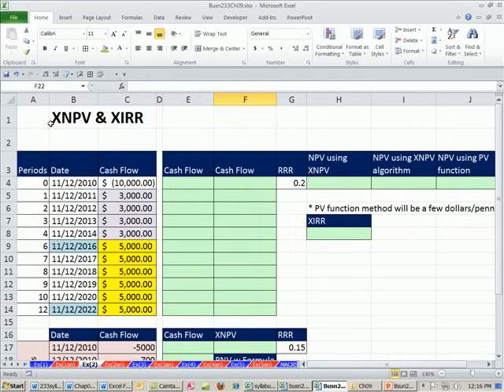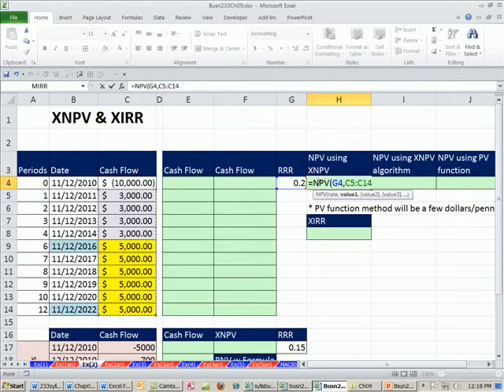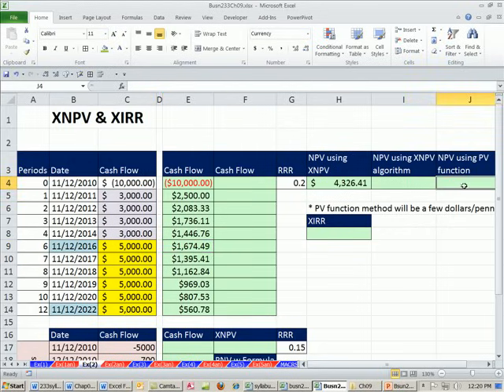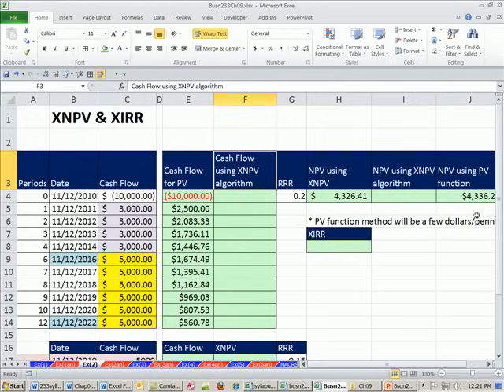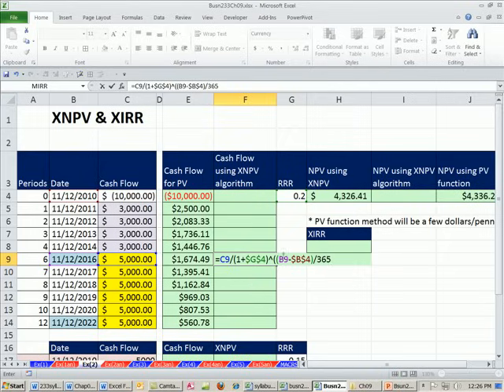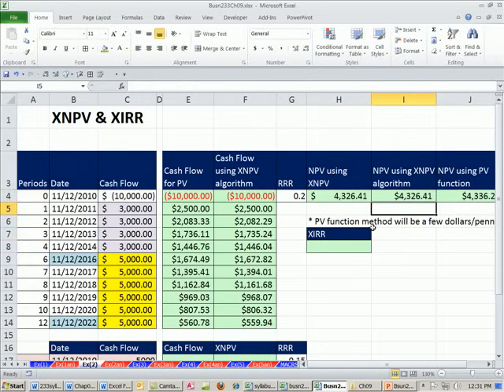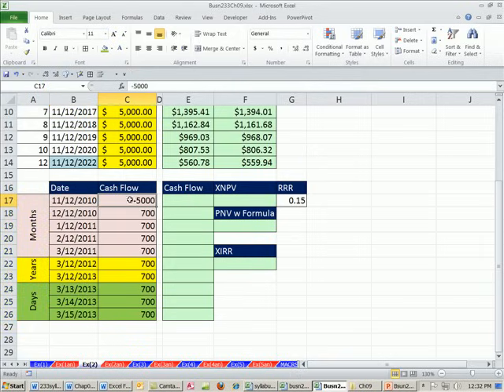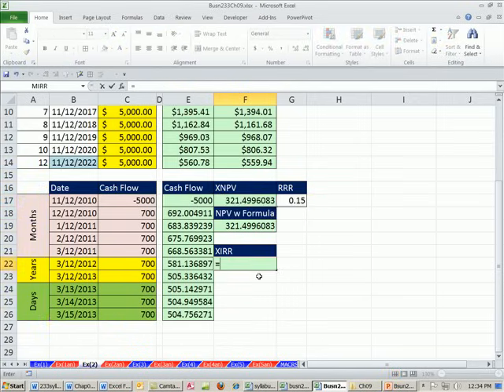ACCTG 455: Excel Finance Class 81: XNPV Function XIRR Function - See Algorithm That XNPV uses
Highline College ACCTG 455 chapter 8: Net Present Value & Other Investment Criteria, and other calculations taught by Mike Girvin.

Learn how to use the XNPV and XIRR function to Discount Future Cash flows to estimate an assets value (asset valuation using Discounted Cash Flow Analysis). See how the XNPV calculates -- see the XNPV algorithm. See how XNPV function calculates differently that the PV function. See that XNPV algorithm uses fraction of years based on a 365 day year for the discounting number of periods, whereas the PV just uses integers for the number of periods.